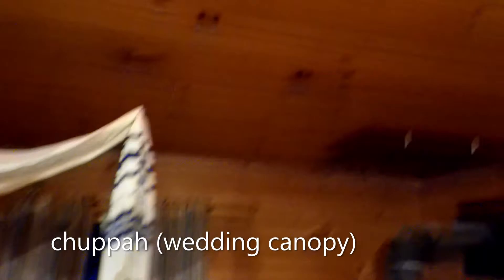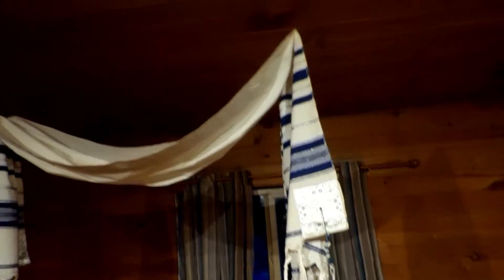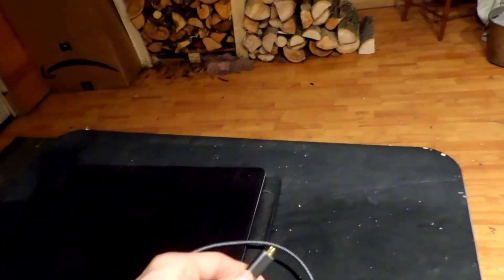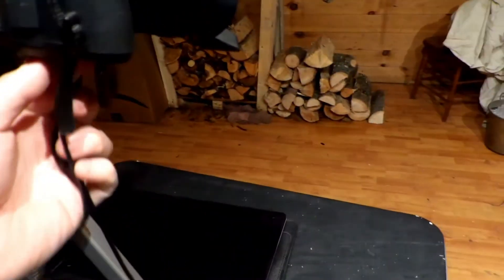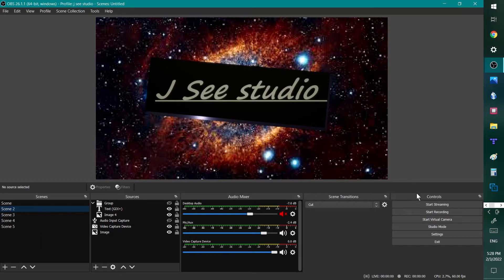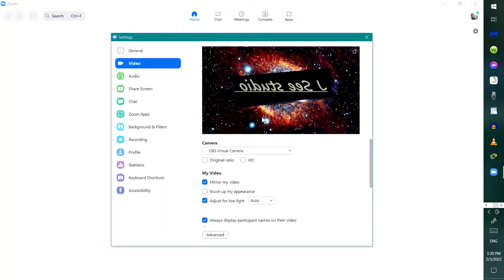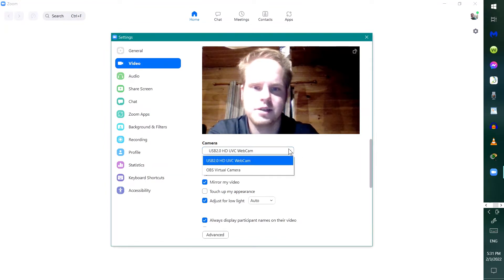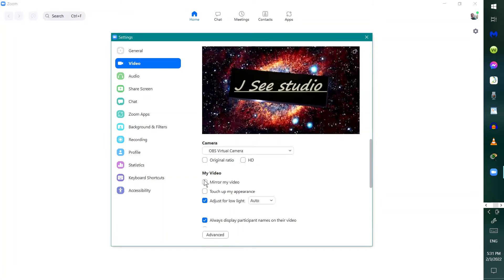my techy wedding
In this video, I explain how we set up our video conference-style wedding service.